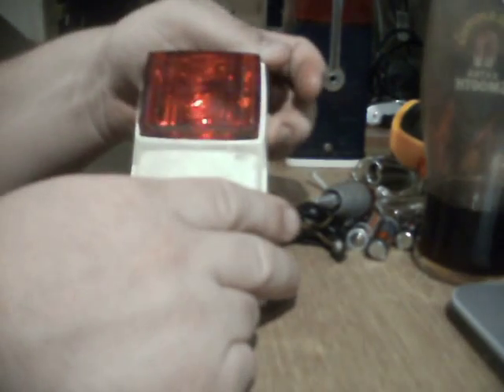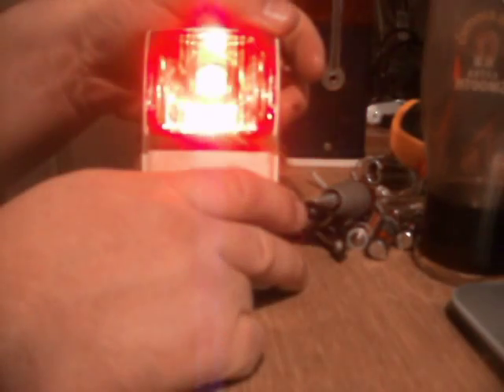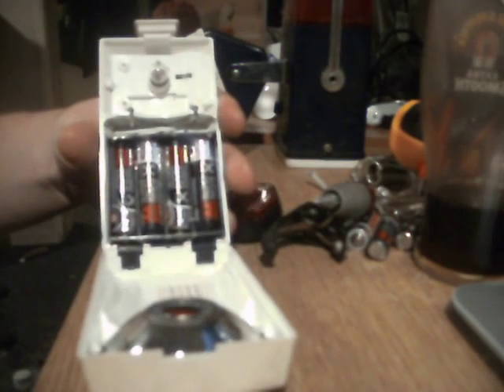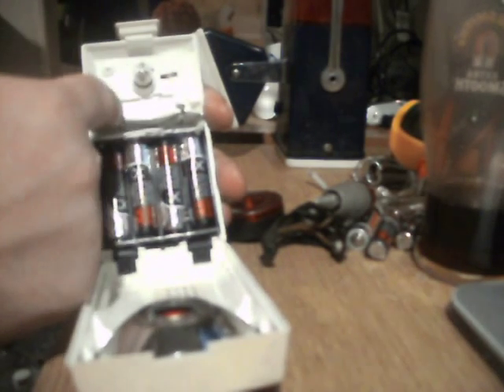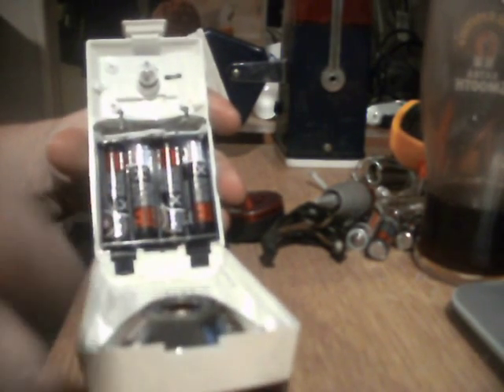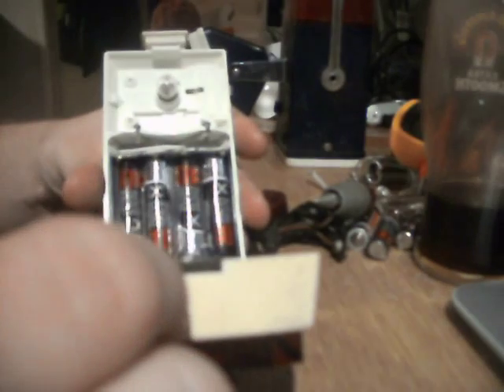Just testing a few lamps I was given